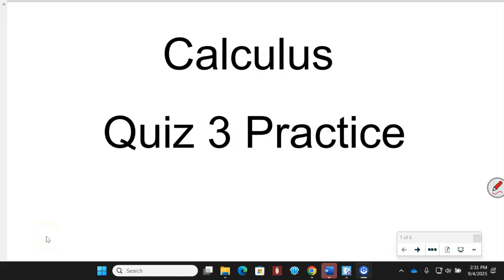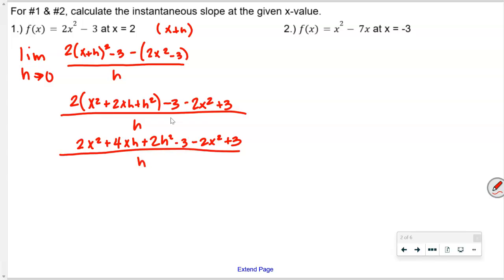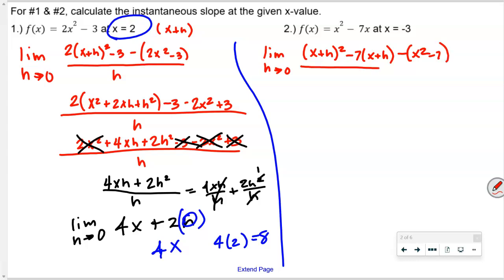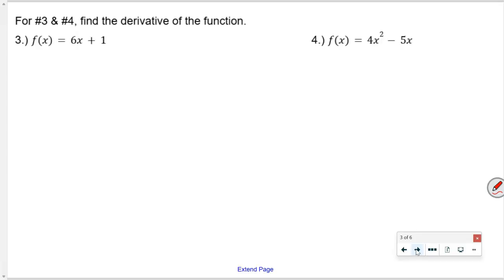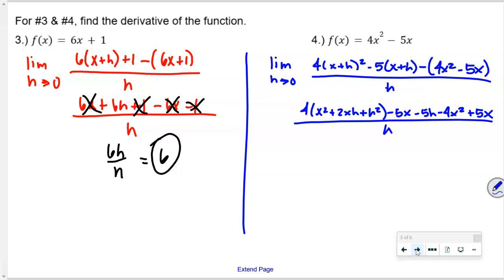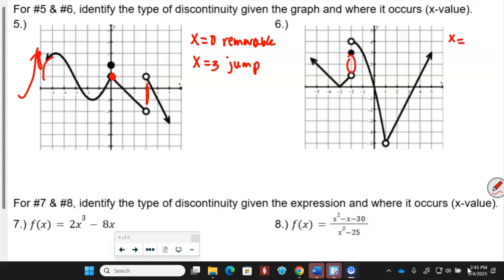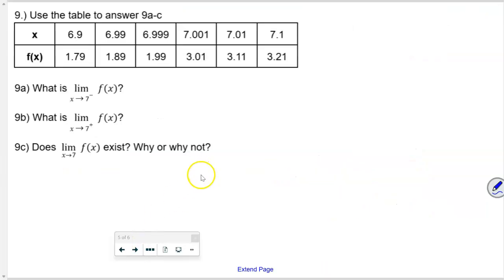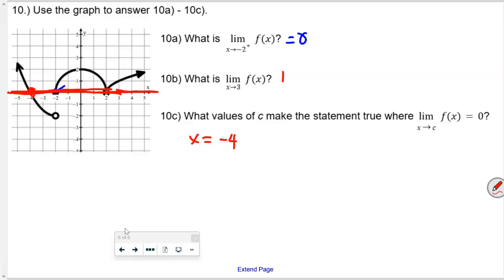Calculus Quiz 3 Review